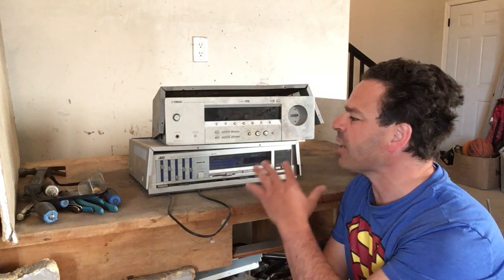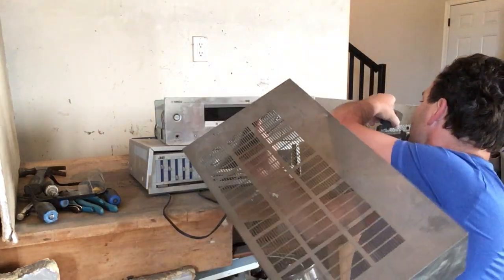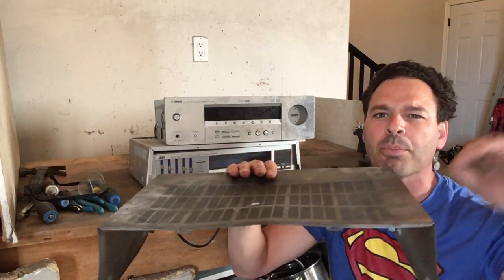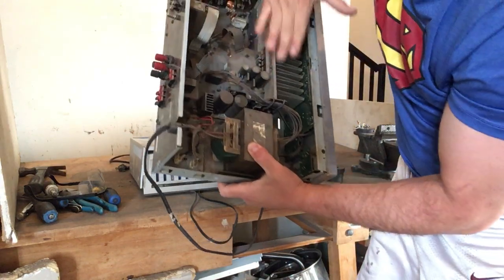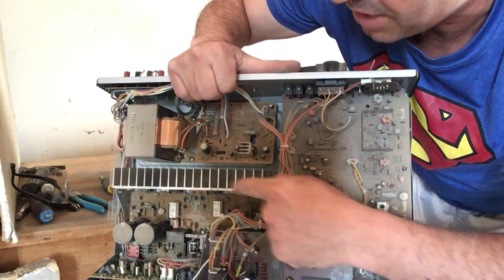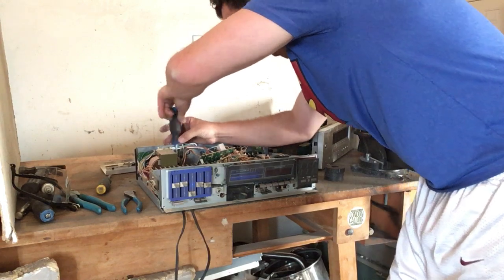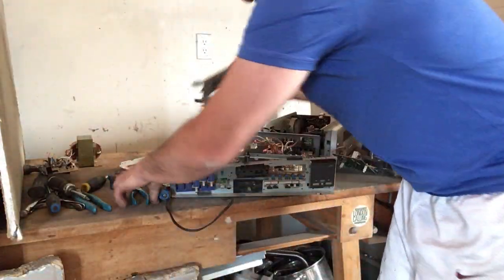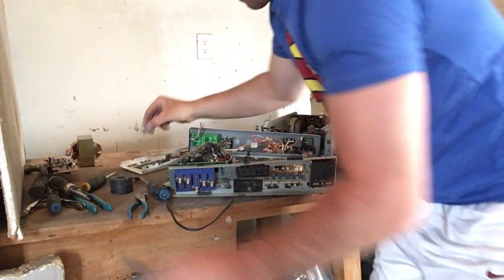Scrapping some old sound systems for loads of copper, tin, aluminum, other metals and no waste!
Hello scrappers and planet lovers. In this video, I will show you all the free copper, tin, aluminum, and other metals that can be found in an older sound system. I will show you how to safely and effectively identify and separate the metals in order to maximize your profit and divert the entire item away from the landfill.